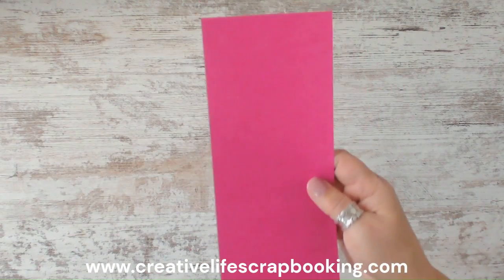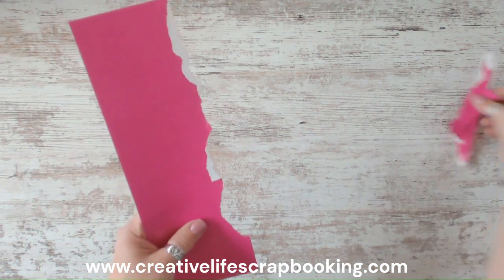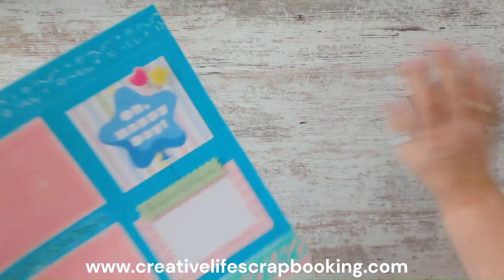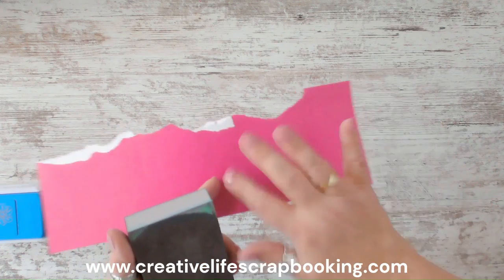Tips & Techniques for Dual Tone White Core Cardstock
We have lots of options when it comes to cardstock and Dual-Tone White Core is just the start!
Sizzix Sanding Block
Adhesive Residue Removal Square
Dual-tone, white core cardstock
Core'dinations Core Sandable Cardstock
Sizzix Surfacez Revealz
Cricut Brightpad
Brightpad Go (cordless)

The optional items used to create this layout and demoed in this video can be found in the Project Supplies Idea List in the CLS Amazon Shop, which you can find by clicking on our Amazon Affiliate CLS earns a commission if you click on this link and make a purchase, at no additional cost to you.

Thank you for supporting our small business!